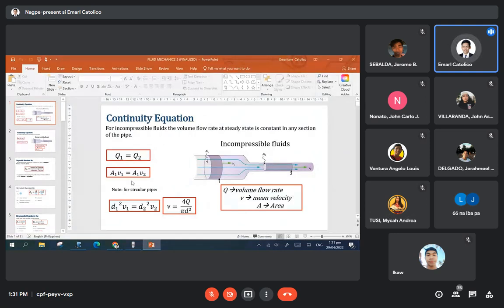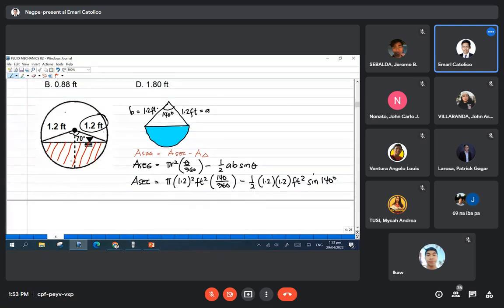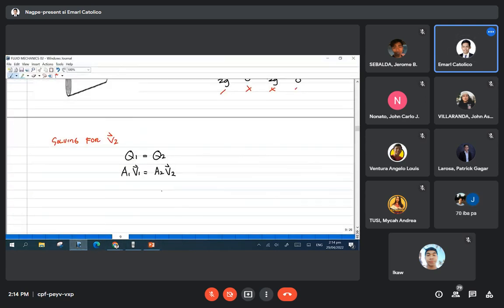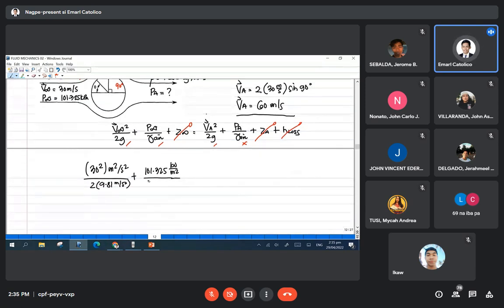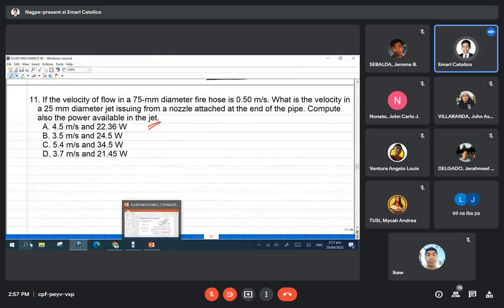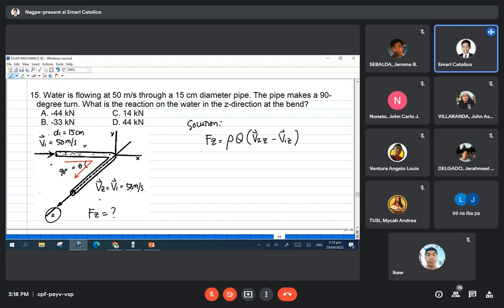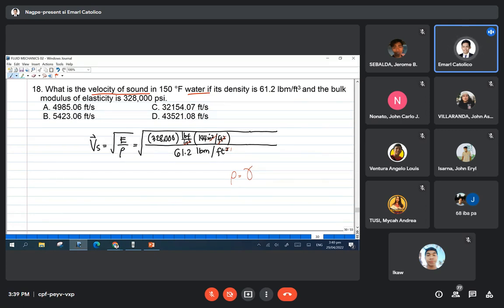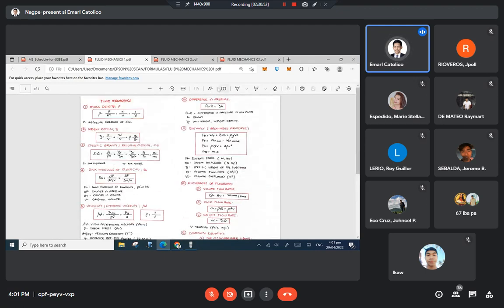INTEG 2 Fluid Mechanics Part 2